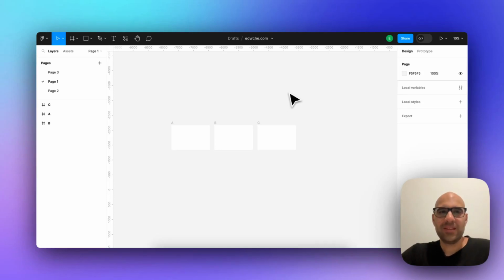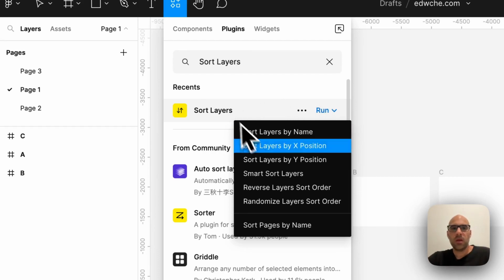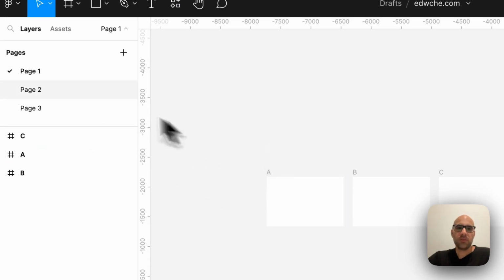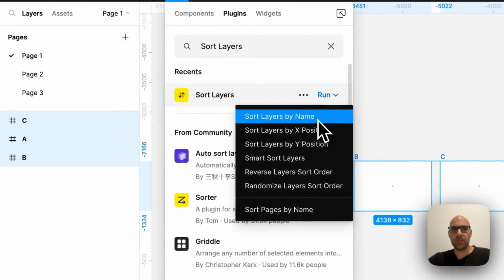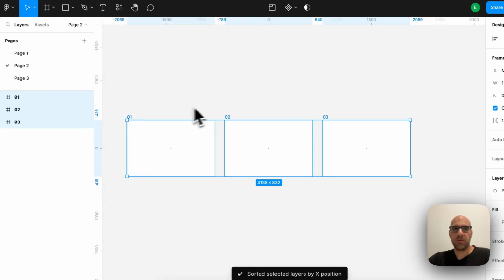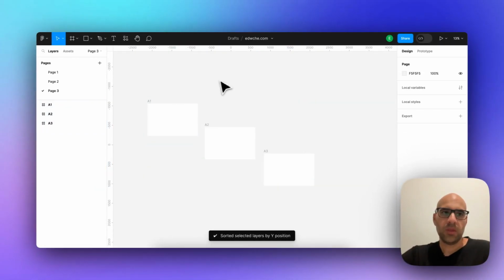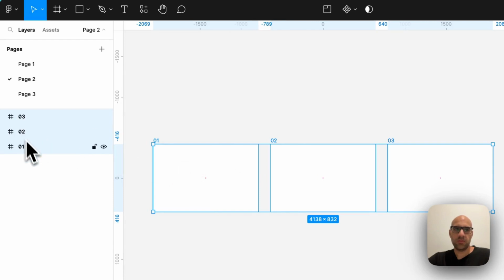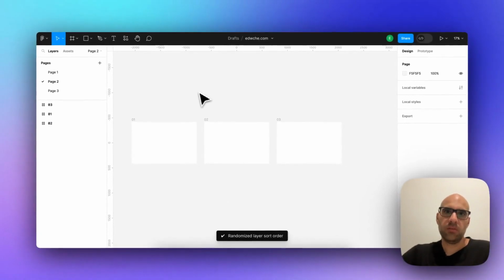Figma Plugin Sort Layers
Discover the "Sort Layers" plugin in this Figma tutorial. Learn to organize layers and artboards effortlessly. See how to sort by name, X or Y position, reverse or randomize order. The plugin makes arranging your Figma canvas quick and efficient.

About me:
My name is Edward Chechique, and I am a product designer (or, in other words, UX/UI designer). I focus on user experience, user interface, design systems, research, and usability tests. And I am always working very close to developers, product managers, and QA teams.

Apart from that, I am a moderator of design thinking workshops and actively do mentorship to help designers who want to enter the User experience field.

I share knowledge and tips from my experience in my channel and hope it will provide value to you.